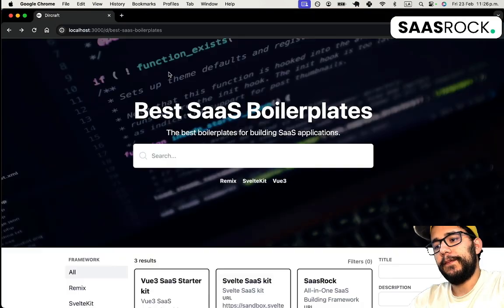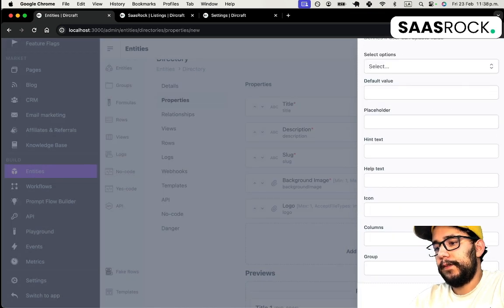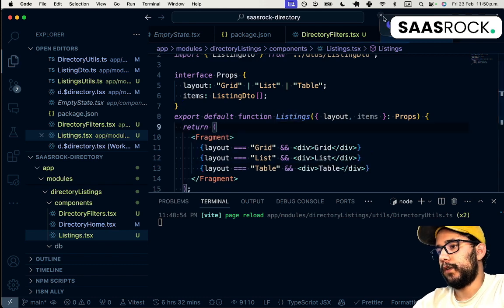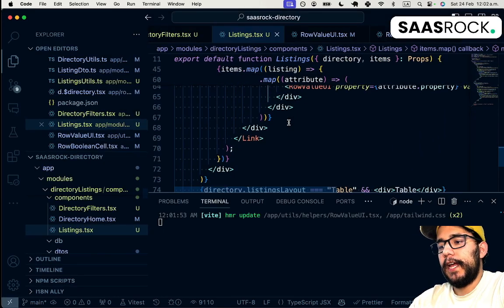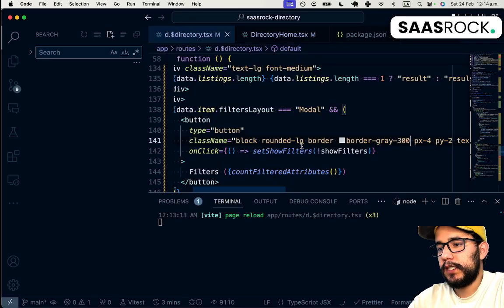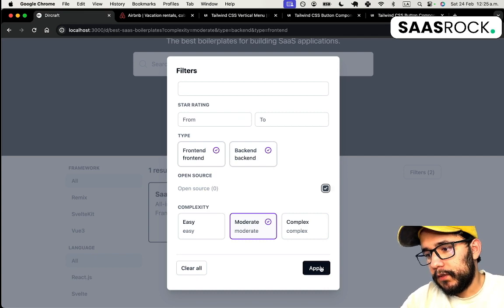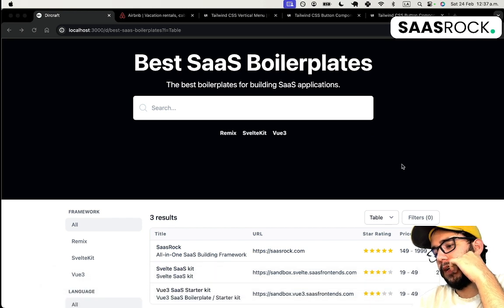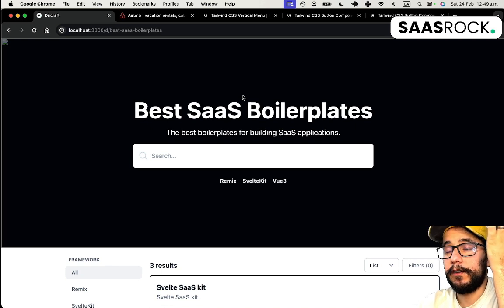Building a SaaS: Part 3 - Directory Website Builder - Listings Filters and Layouts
I built the Filters for custom Listing Attributes and Layouts for Filters (Modal, Sidebar), Listings (Grid, List, Table).

You can see the initial code here (that I mentioned in the intro):